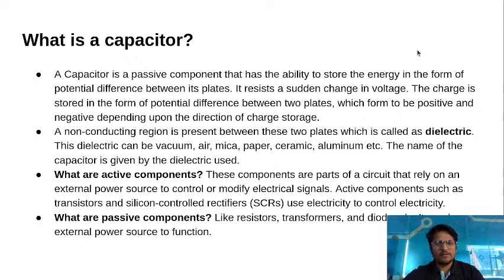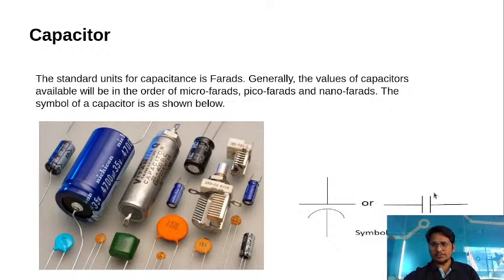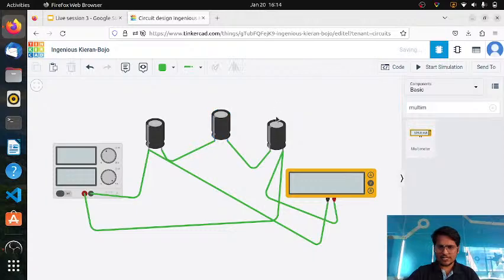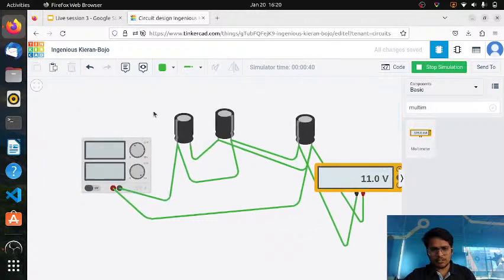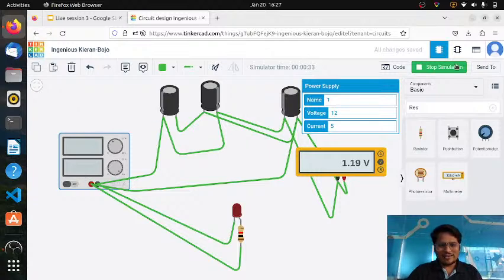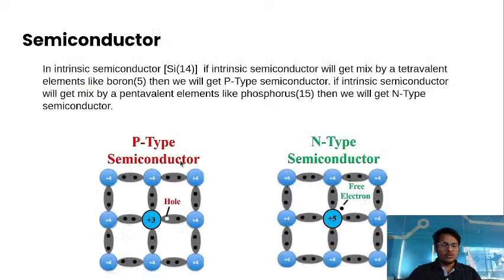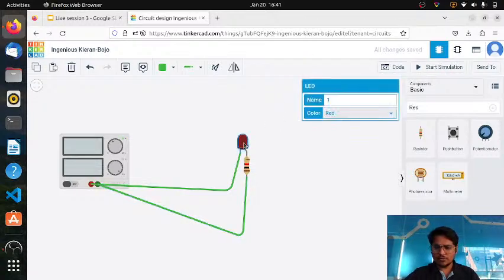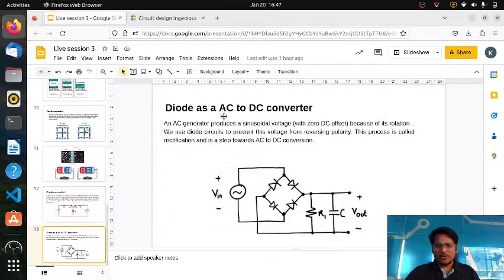Learn how does the Capacitor and Diode works in a circuit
Explaination about the Diodes and the capacitors with real life applications